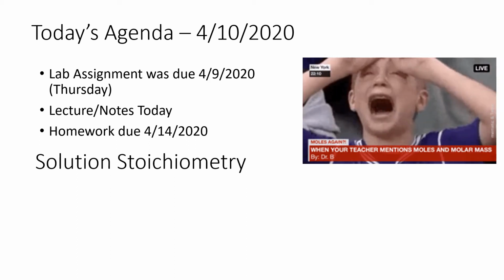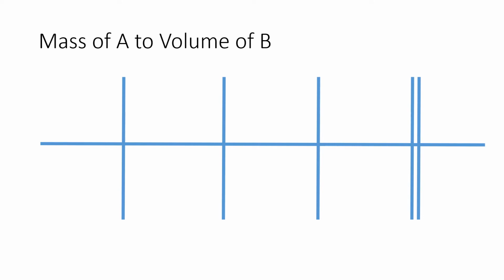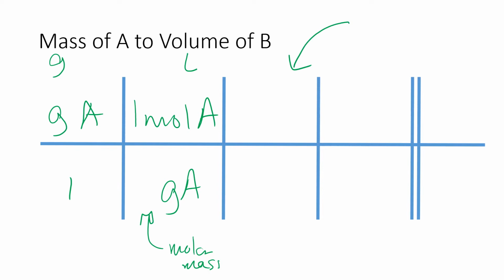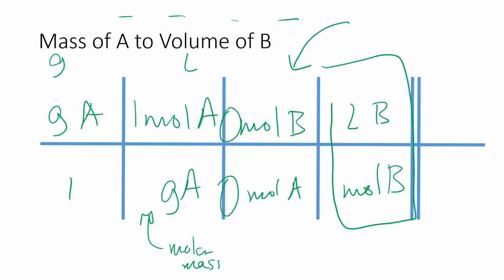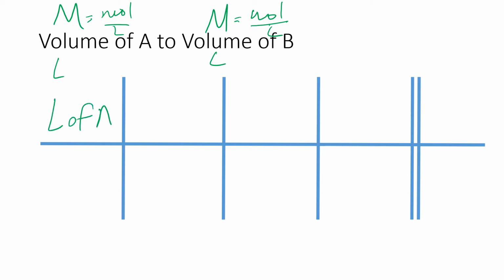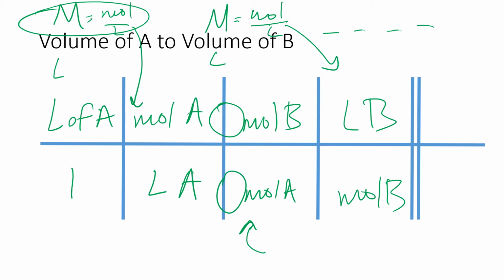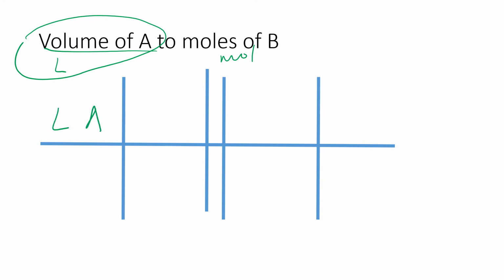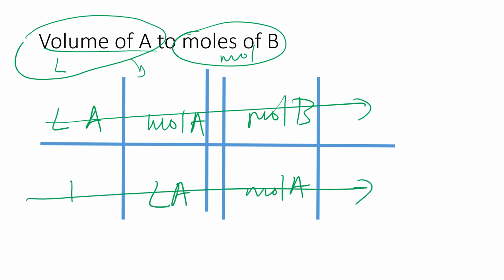Solution Stoichiometry 2020 Intro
Brief introduction into Solution Stoichiometry